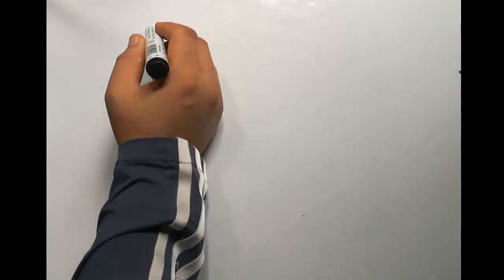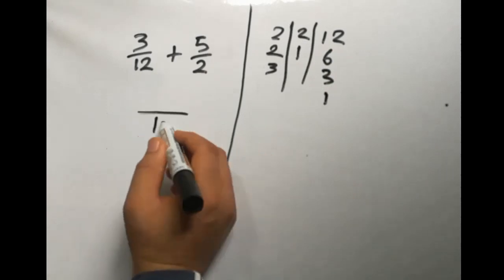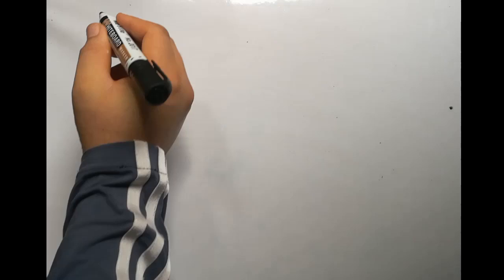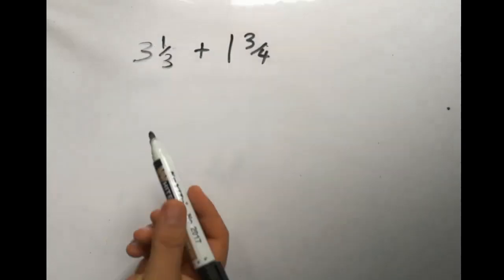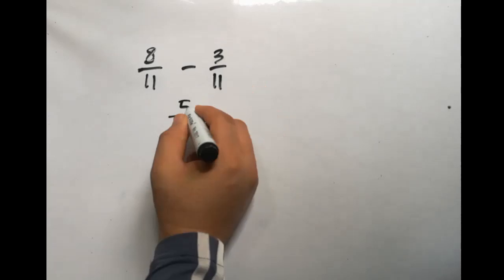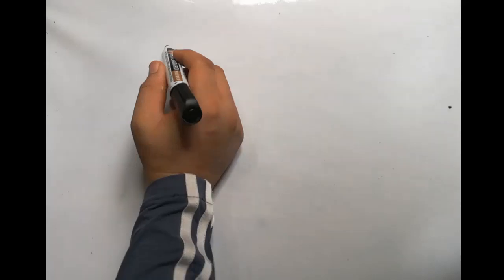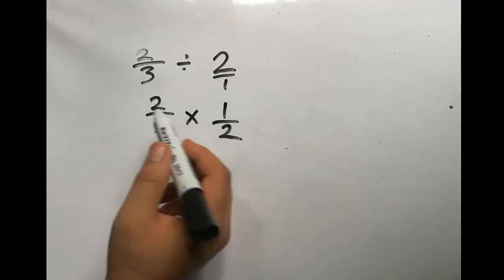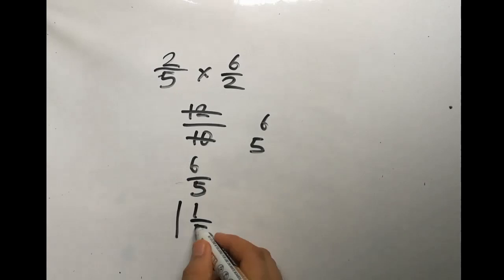FRACTION TWO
Learn how to add, subtract, divide and multiply fractions.